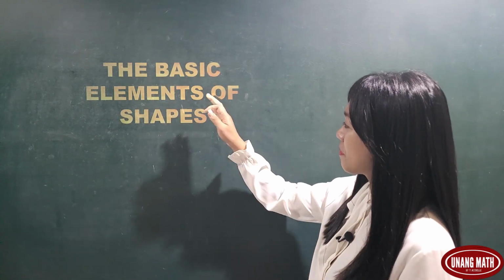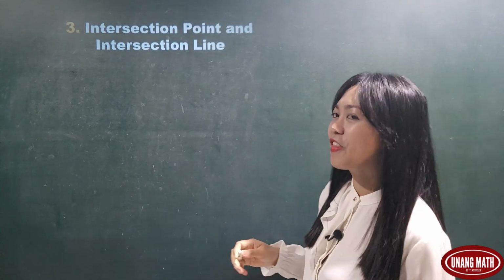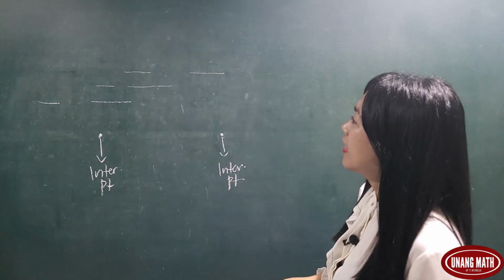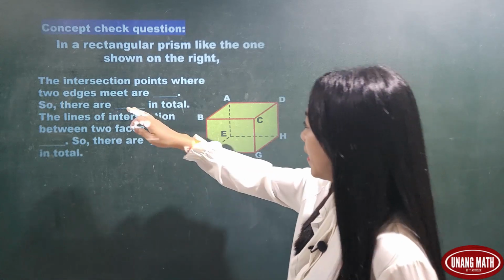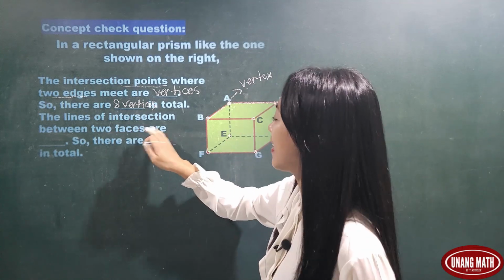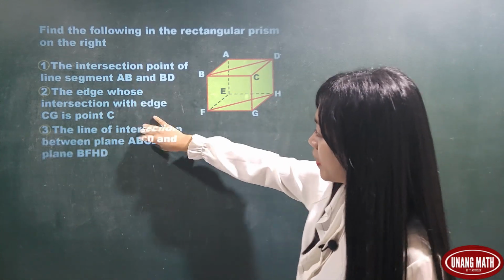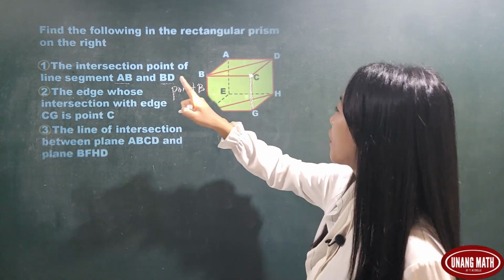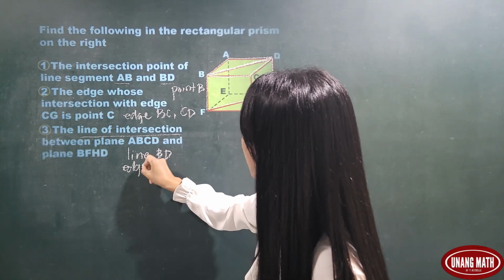ELEMENTS OF SHAPES : POINT, LINE, AND PLANE // MATH TUTORIAL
Episode 84: The three Elements of Shapes are Point, Line, and Plane. Point is a specific location with no size and dimension. When points are connected or are connected in a straight path, they form a line. When lines are connected in a closed figure on a flat surface, they form a plane.

Watch this video to understand this topic.